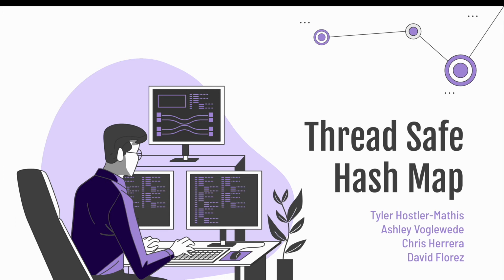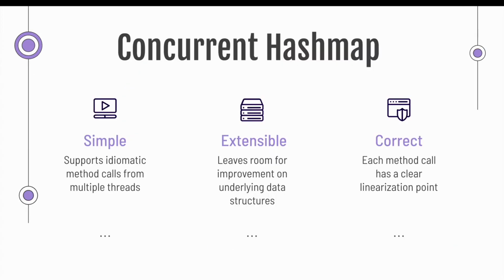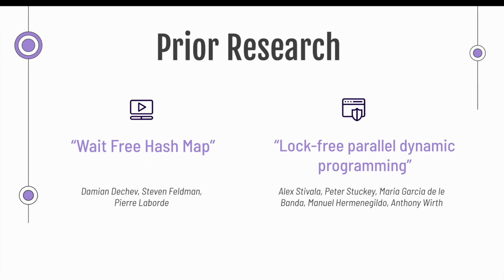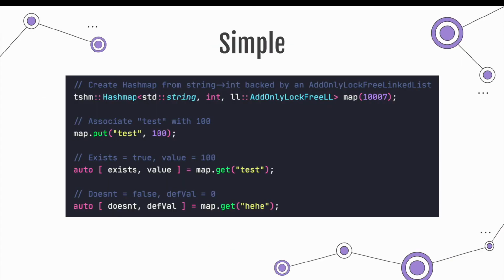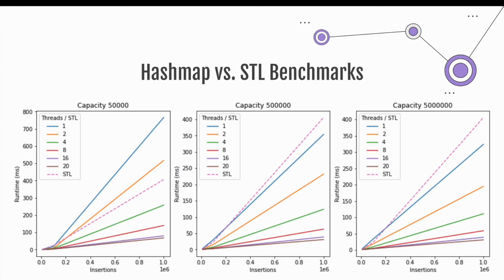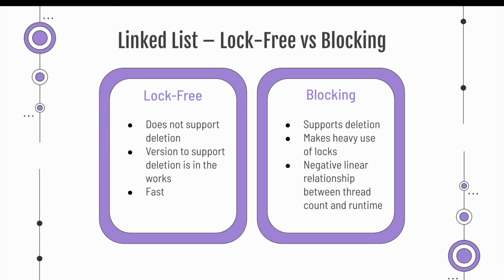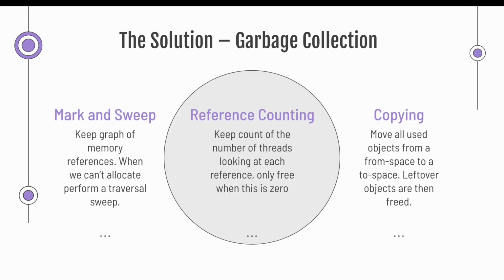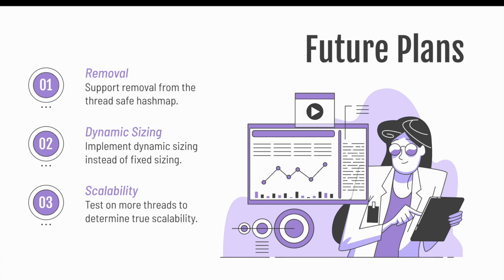Thread-Safe Hashmap Research Project -- Short Version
Thread-Safe Hashmap research project video summary, from COP-4520 Concepts of Parallel and Distributed Programming with Dr. Damian Dechev at University of Central Florida.